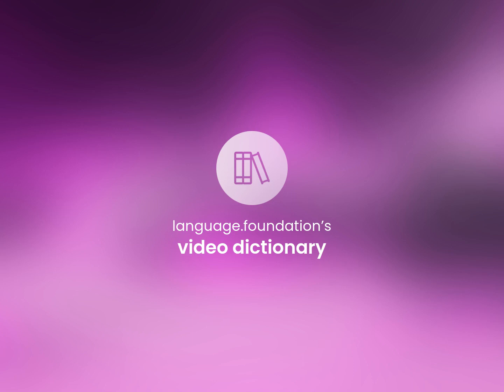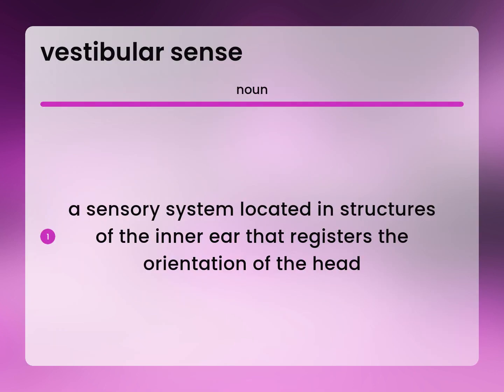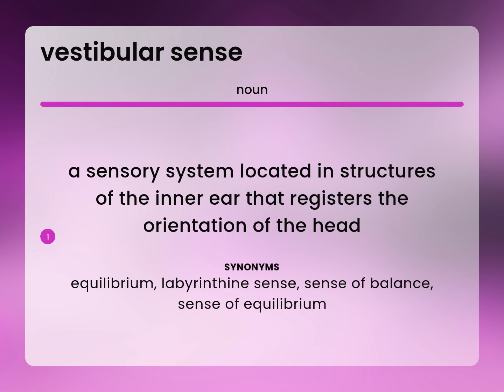Vestibular sense | VESTIBULAR SENSE meaning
Meaning of VESTIBULAR SENSE

Susan Miller (2023, June 4.) What does Vestibular sense mean?